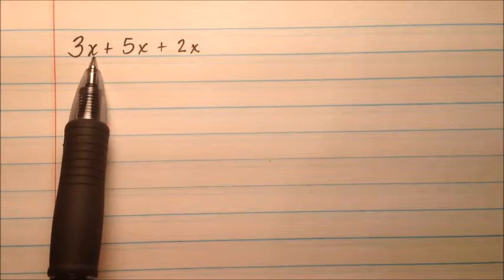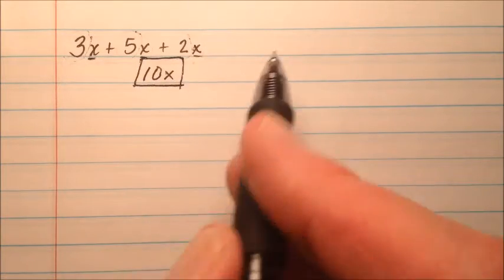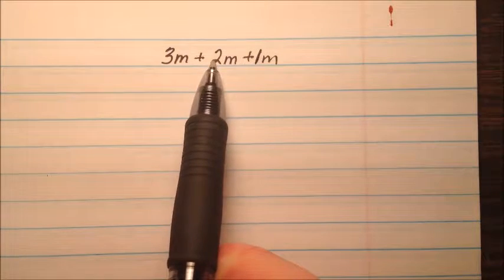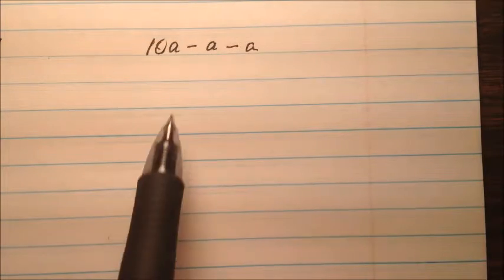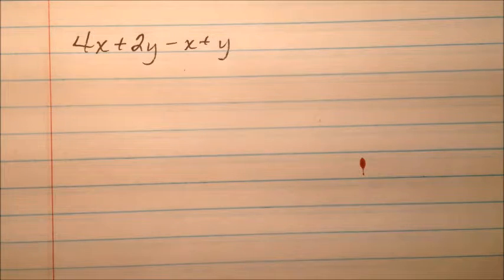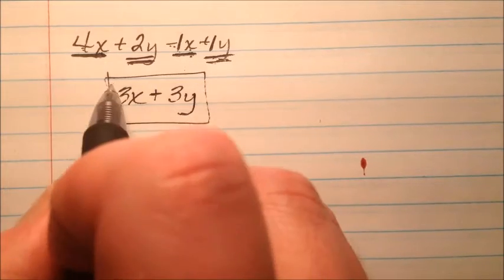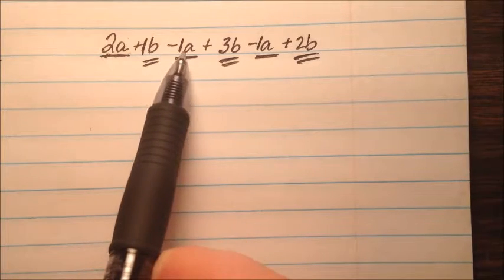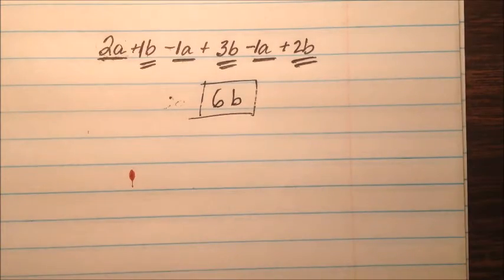Generating Equivalent Expressions Combining Like Terms (CO.6.2.1.c)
CO.6.2.1.c. Apply the properties of operations to generate equivalent expressions. For example, apply the distributive property to the expression 3(2+x) to produce the equivalent expression 6+3x; apply the distributive property to the expression 24x+18y to produce the equivalent expression 6(4x+3y); apply properties of operations to y+y+y to produce the equivalent expression 3y. (CCSS: 6.EE.3)